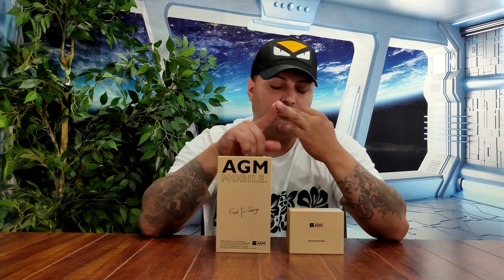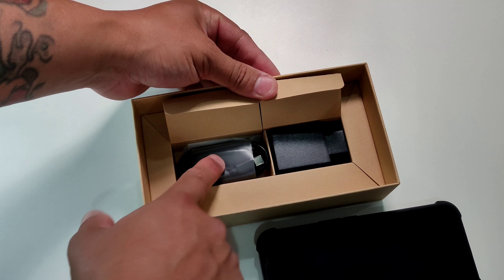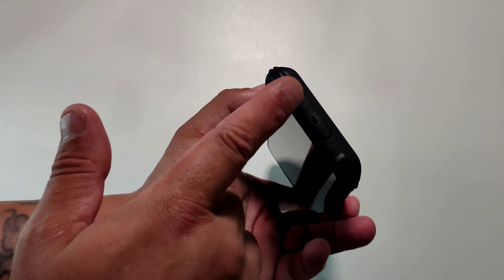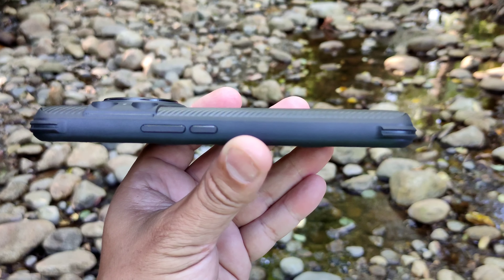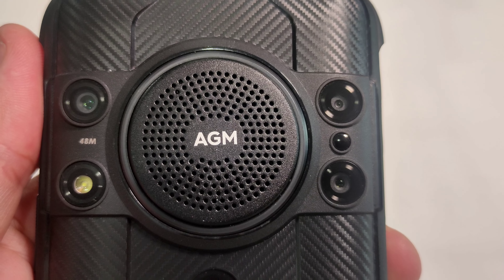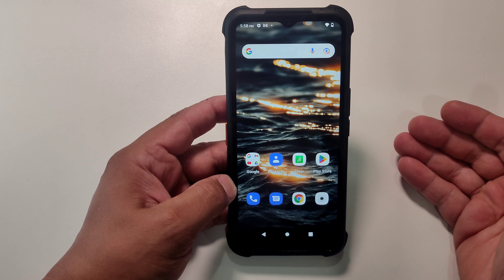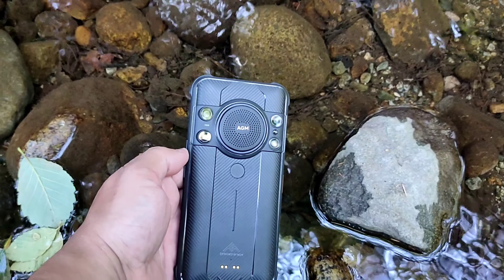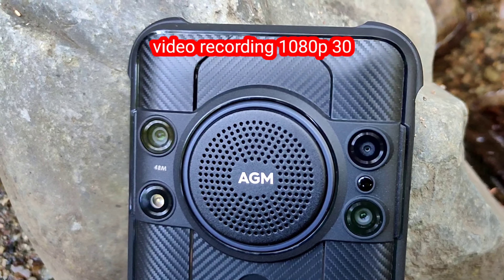AGM H5 LOUDEST STRONGEST RUGGED PHONE SPEAKER REAL REVIEW